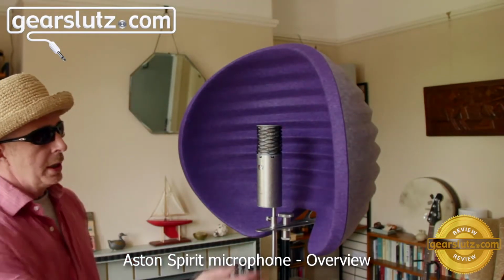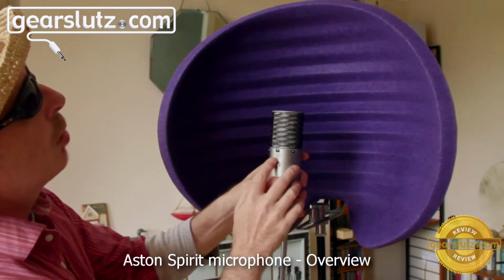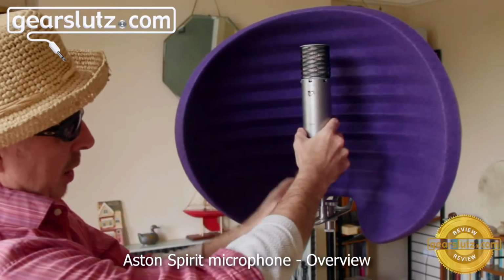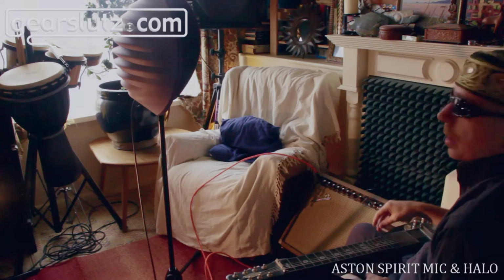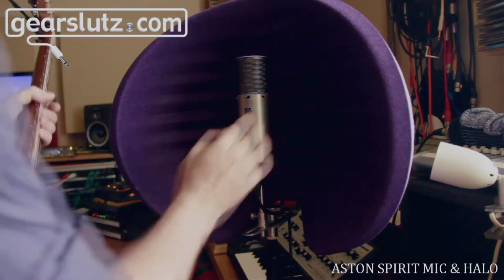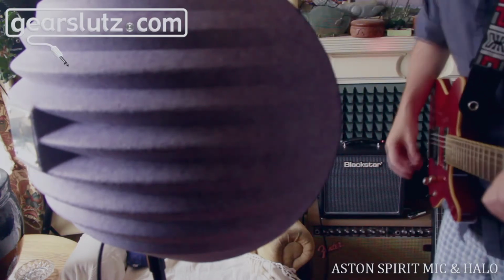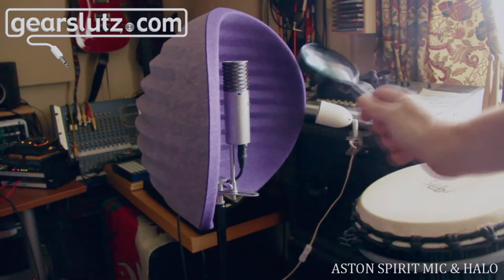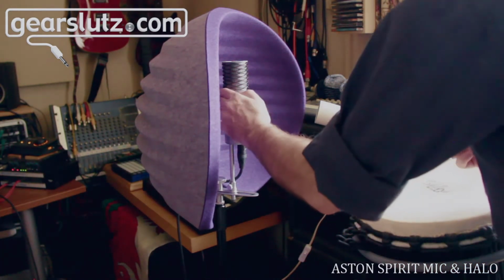Aston Spirit Microphone - Overview & Audio Tests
Our reviewer Arthur Stone takes Aston's impressive Spirit microphone for a ride...and even to the beach!

Quick access:
Overview: 00:01
Audio tests on home studio: 03:04
Audio recording on the beach: 10:16